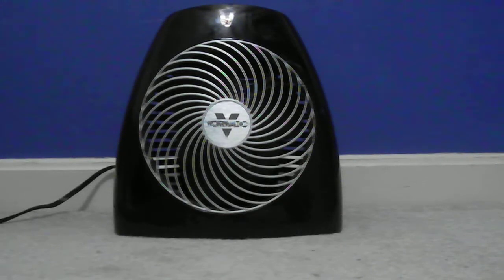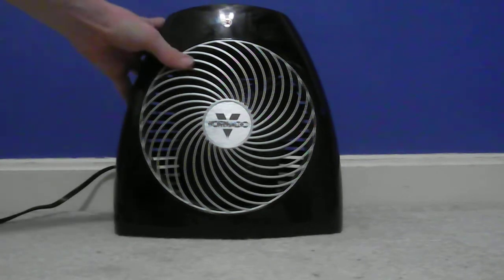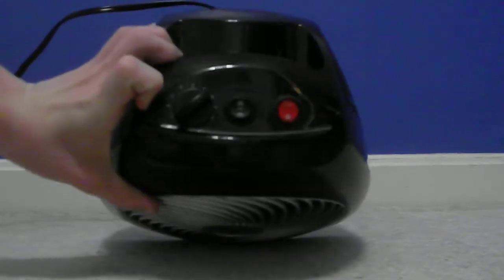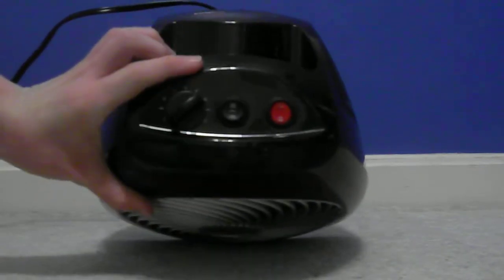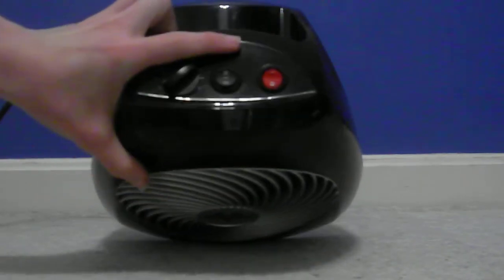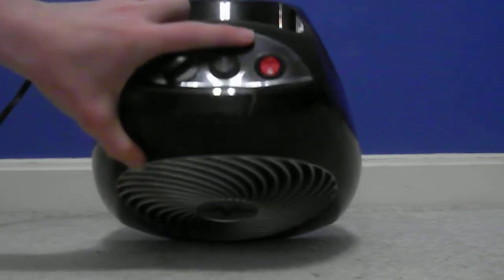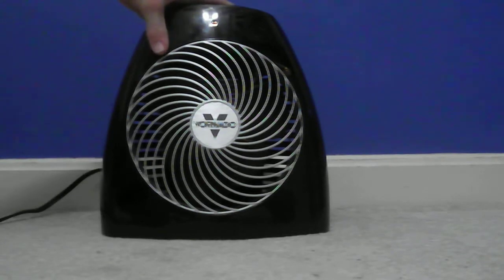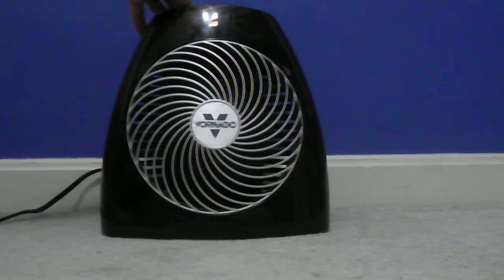Vornado VH110 Whole Room Heater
The best heater I have ever owned. It heats the room like no other heater and doesn't leave hot and cold spots.